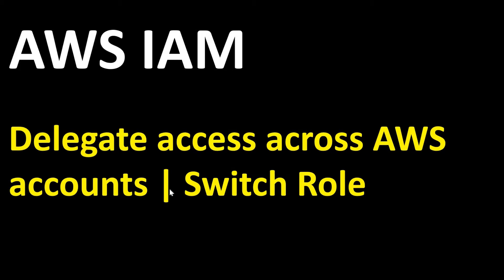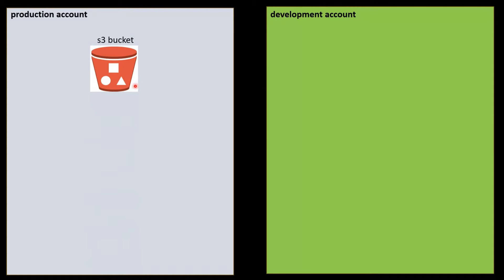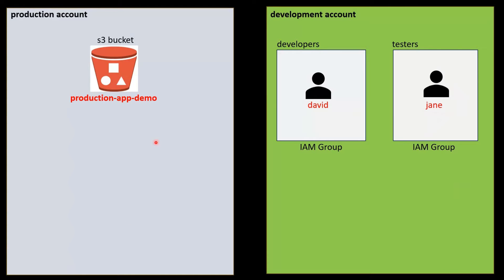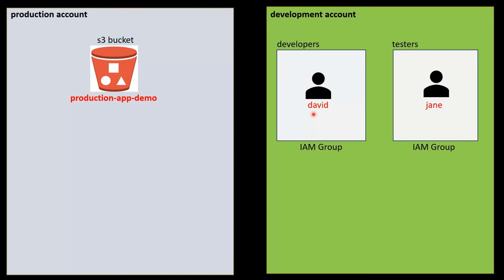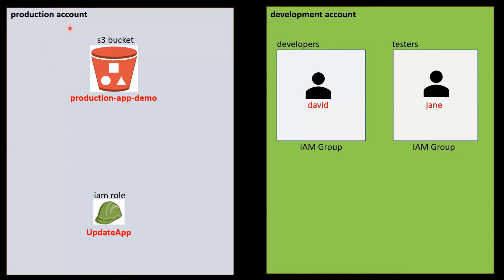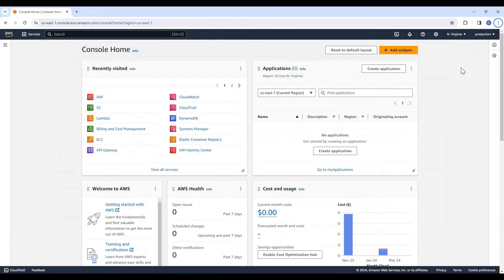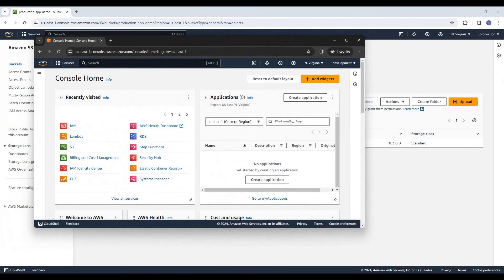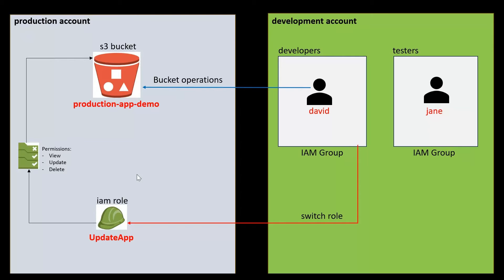Cross-account access with IAM Roles in AWS | Switch Role | Step by Step Demo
Learn how to delegate access across AWS accounts using IAM Roles. This step-by-step tutorial provides hands-on demo, guiding you through the entire steps to configure cross-account access of resources. In this demo, we have two AWS accounts named "production" and "development". We allow the users in development account to access S3 bucket in production account using IAM role by switch role.

AWS Reference

Leave your questions and feedback in the comments below.